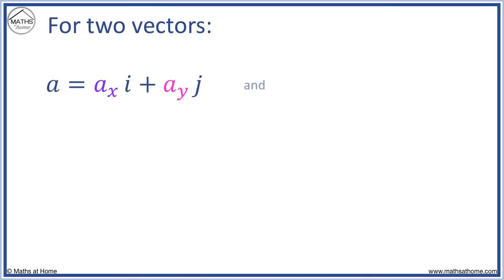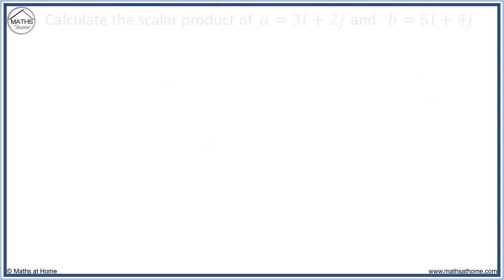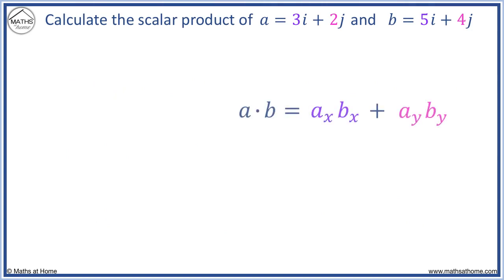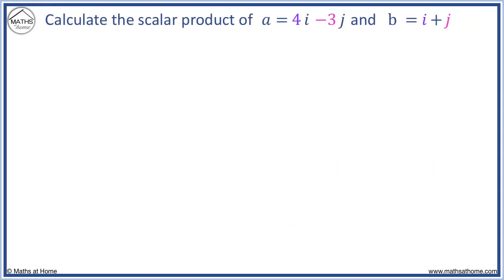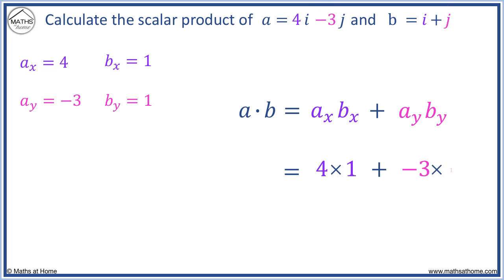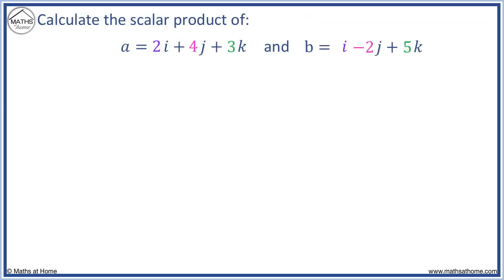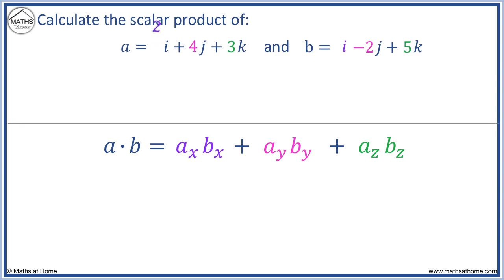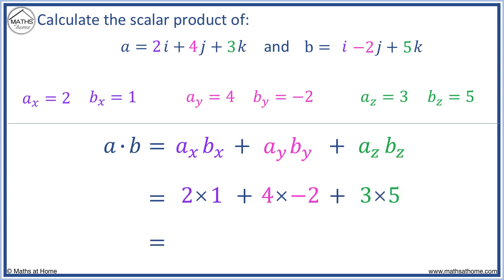How to Find the Scalar Product of Two Vectors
The full lesson and more can be found on our

In this lesson we learn how to calculate the scalar product (also known as the dot product) for two vectors.

We learn the formula for the dot product and use it to calculate the dot product for vectors in 2D and vectors in 3D.